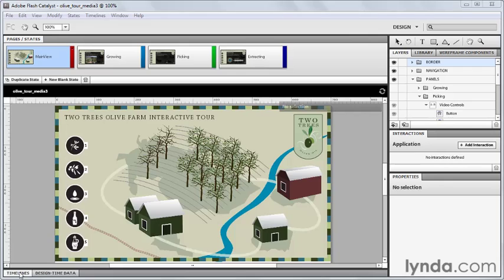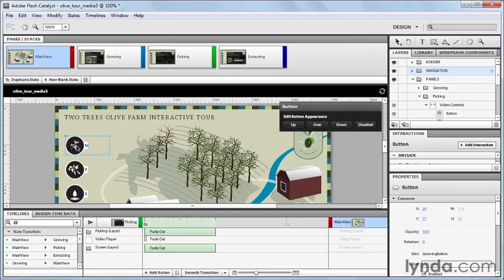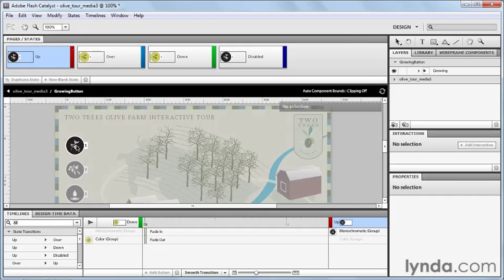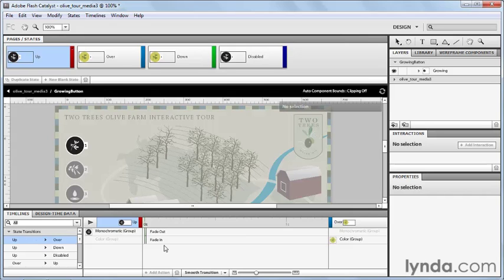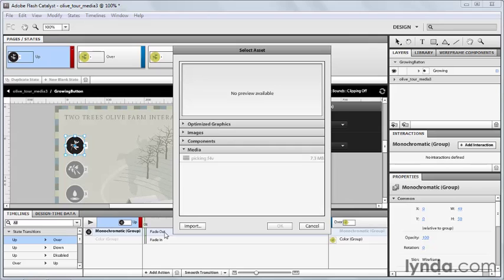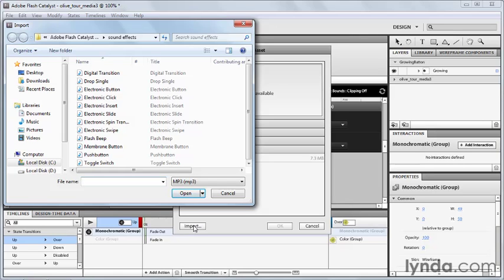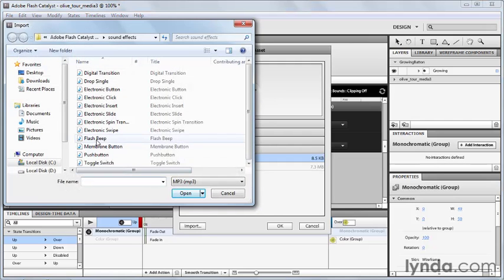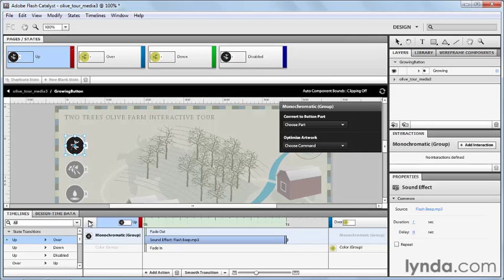58711 07 04 SC11 sound